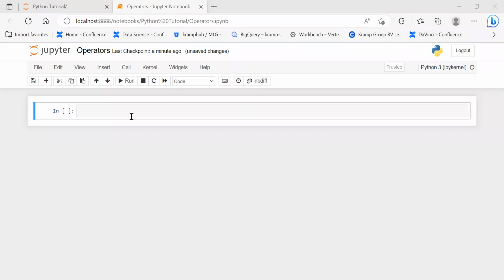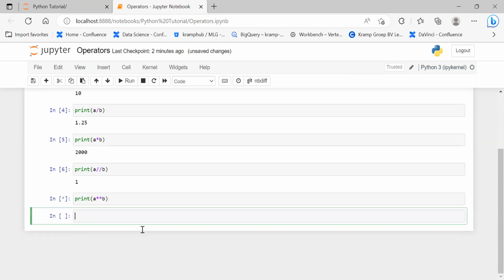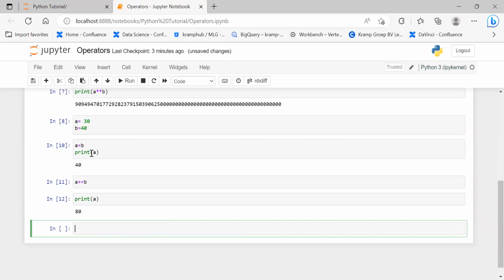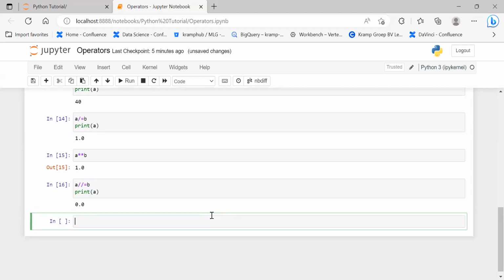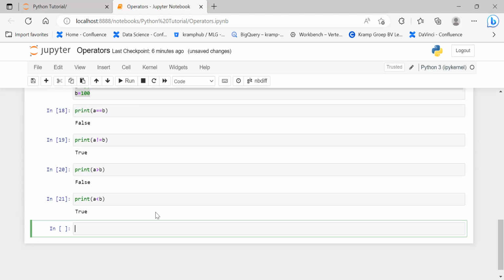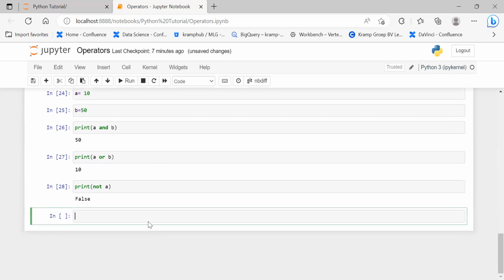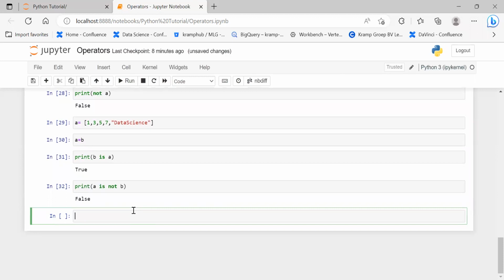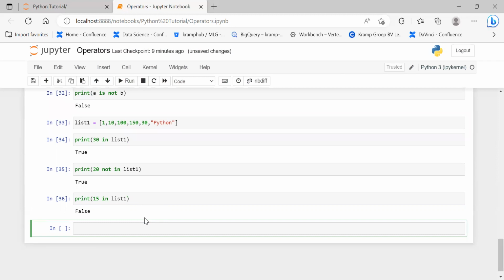Python Operators : From Arithmetic to Logical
In this video, we will talking about the operators used in Python. Some of the operators in Python are :-
1. Arithmetic operators.
2. Logical Operators.
3. Assignment Operators.
4. Comparison Operators.
5. Bitwise Operators.
6. Identity Operators.
7. Membership Operators